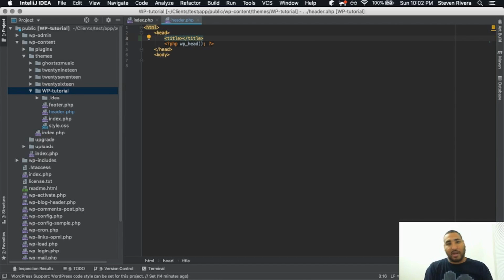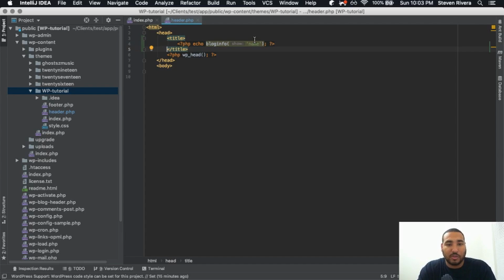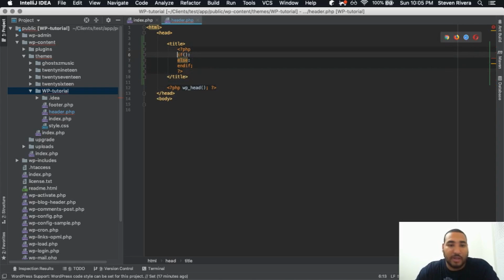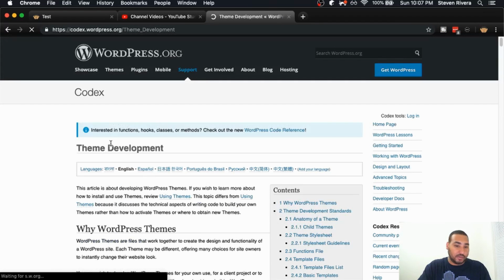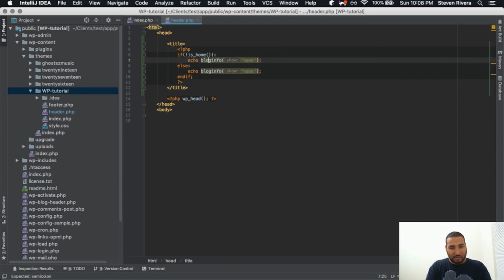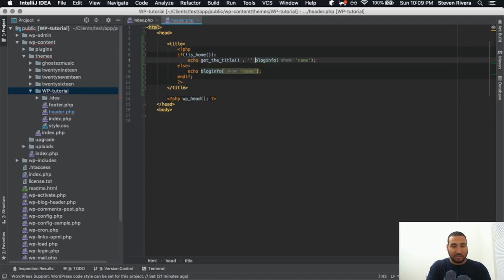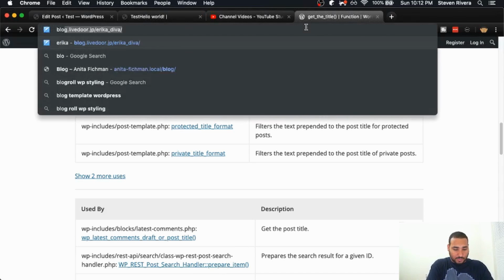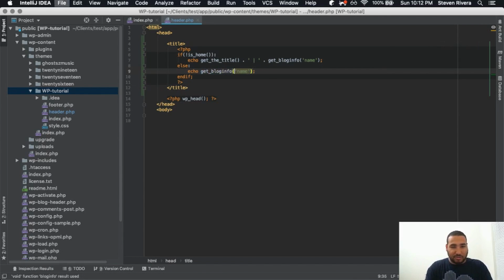Best Way to Add a Title to WordPress Header | WordPress Theme Tutorial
When it comes to WordPress SEO is one of the most important things to keep in mind. So in this video we will be diving into the head tag on the header page and adding a title to the site. The title is a keep element to allowing google to be able to index the site and help your website be found in search results.

[Credits]
Hosted by Steven “Ghost” Rivera